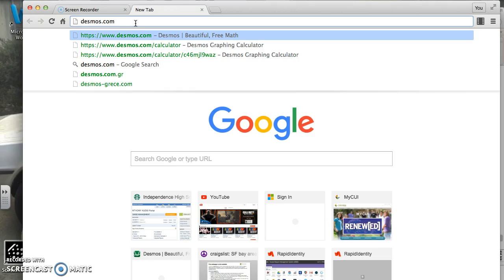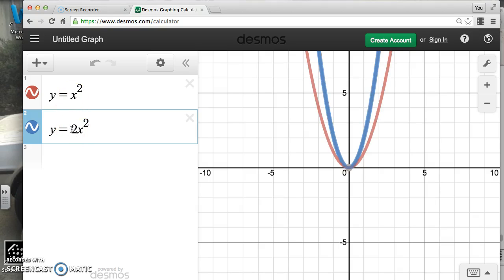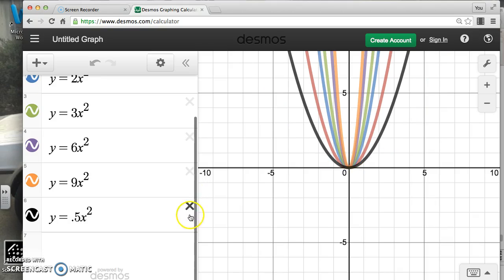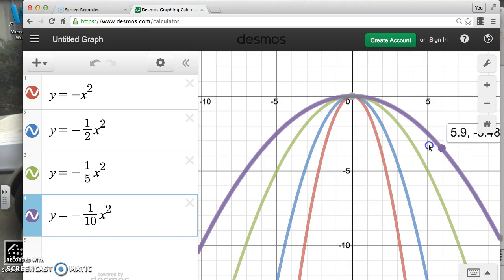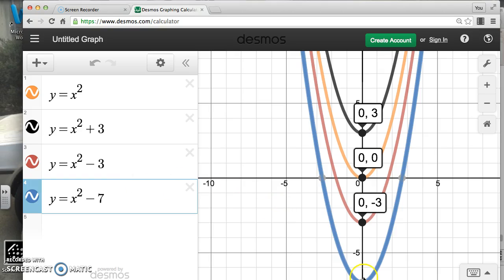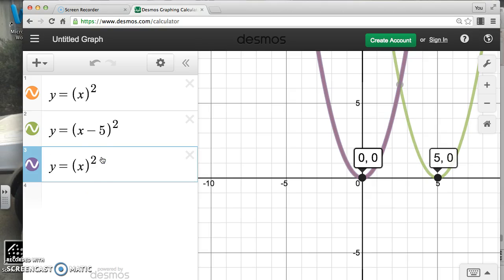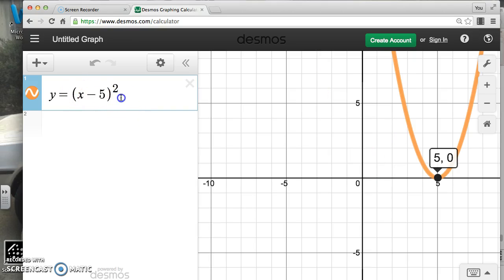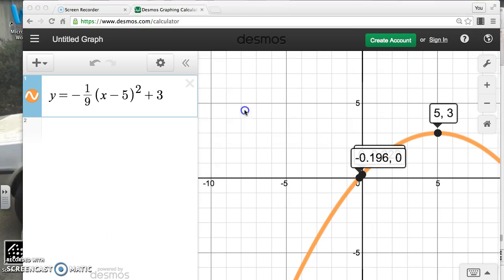Parabola Notes with Desmos